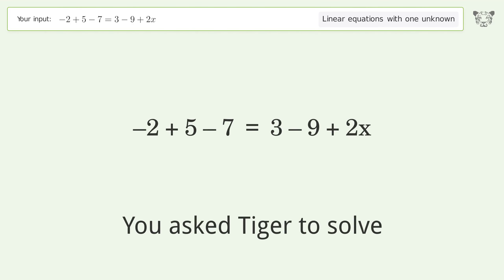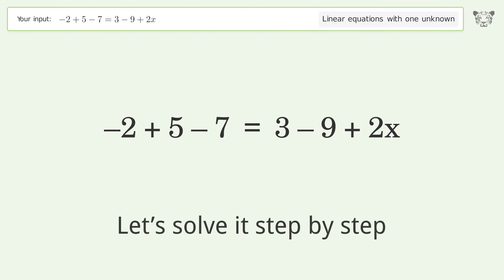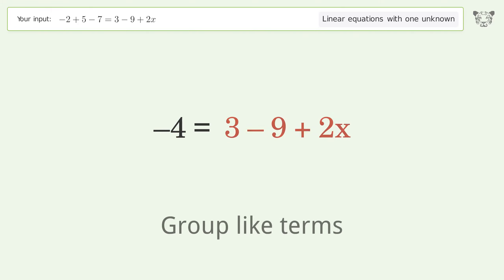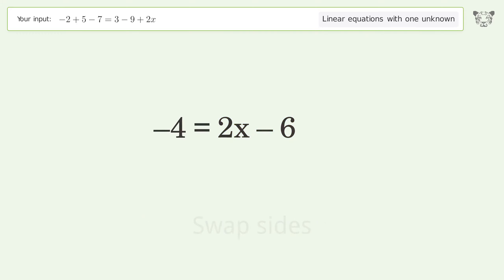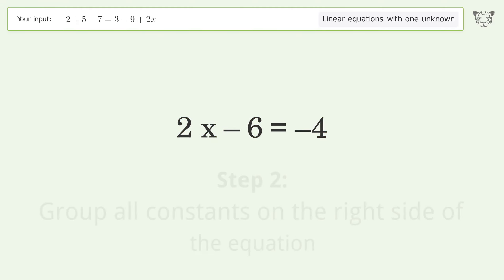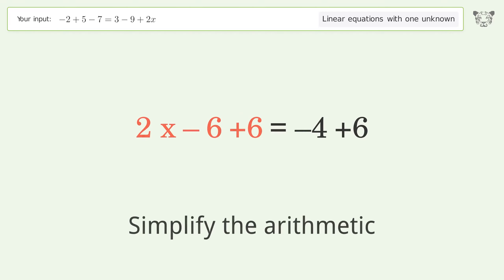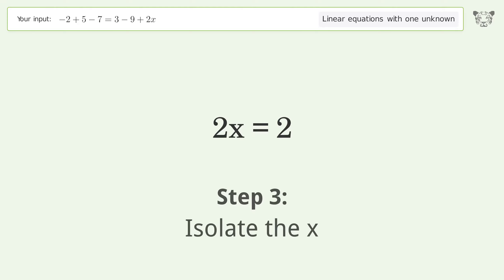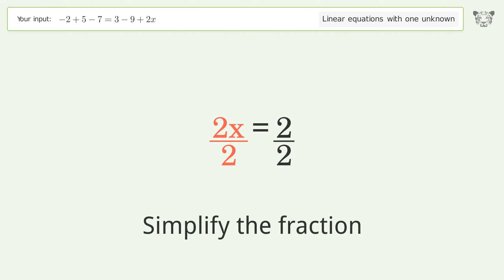Solve -2+5-7=3-9+2x: Linear Equation Video Solution | Tiger Algebra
Struggling with -2+5-7=3-9+2x? Watch our step-by-step video on Tiger Algebra to master this linear equation effortlessly. Also check out for more tips and tricks for dealing with linear equations with one unknown